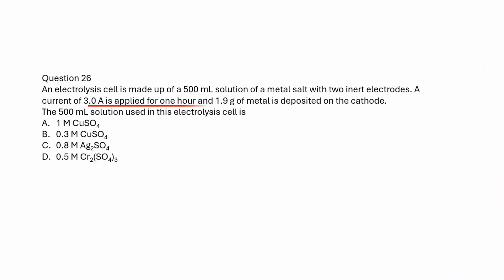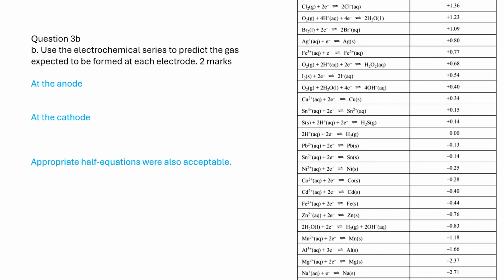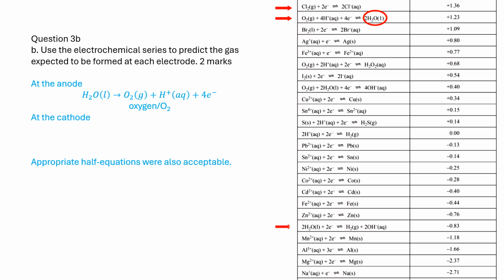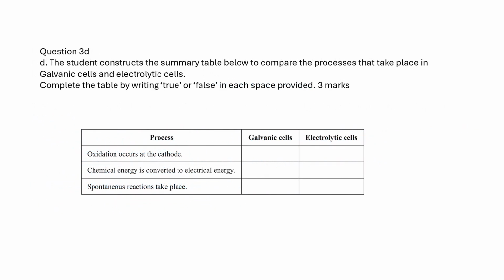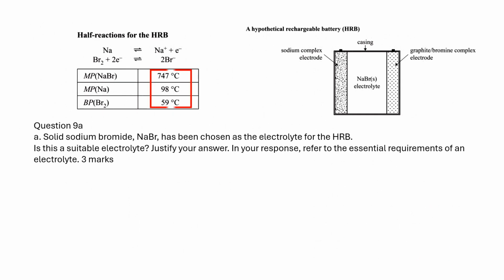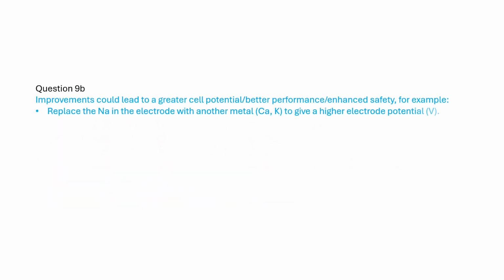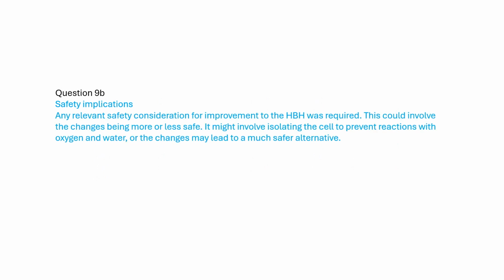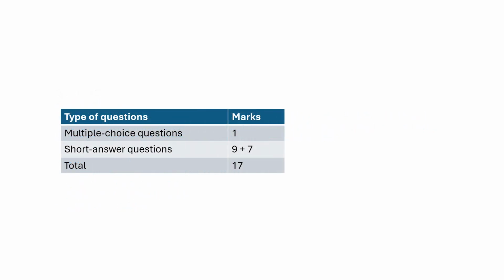2019 NHT Chemistry Electrolysis and rechargeable cells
Today, let's learn together about the 2019 NHT chemistry examination. We will focus on questions related to electrolysis and rechargeable cells.
In Electrolysis and rechargeable cells, one multiple-choice question is worth one mark, and two short-answer questions are worth 16 marks. The overall score for this section is 17 marks. With a total possible score of 120 points, the percentage for this section is 14.2 % of the total score.